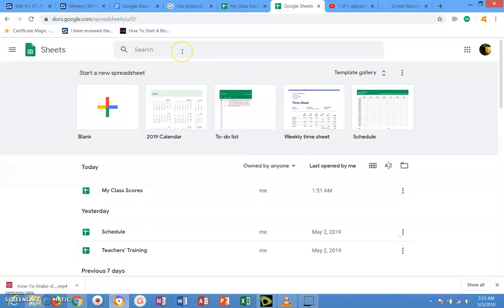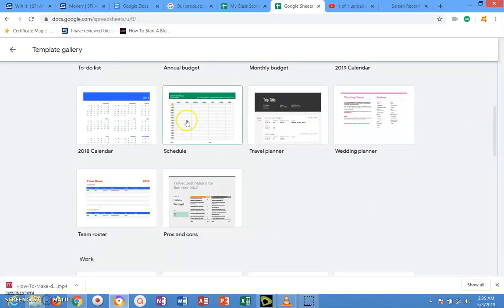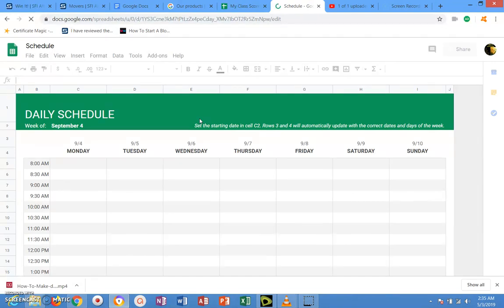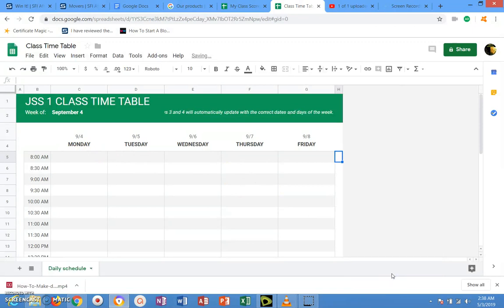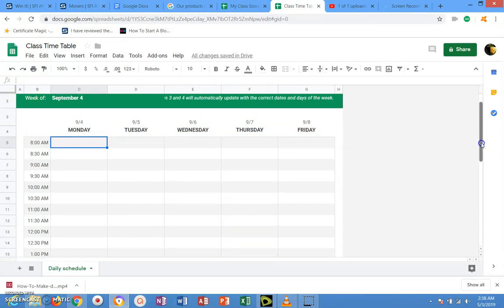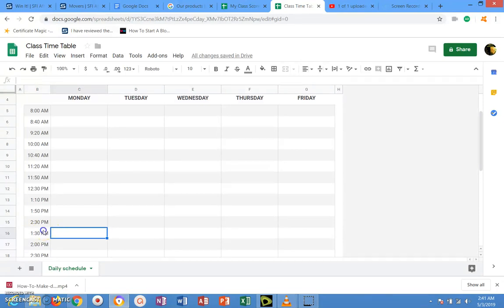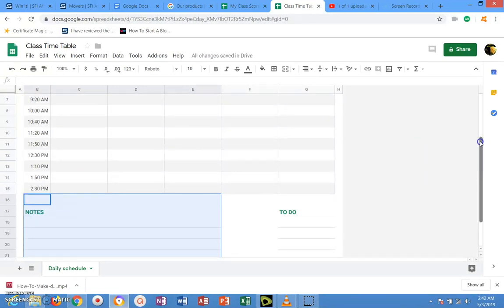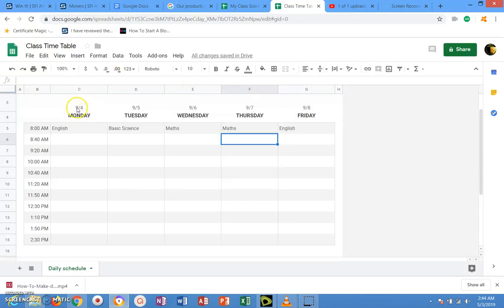🎓 How to Create Class Timetable with Premade Template on Google Sheet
Looking for a quick and easy way to make a class timetable? In this tutorial, I’ll show you step-by-step how to create a class timetable using a premade template on Google Sheets. No need to start from scratch—just customize the template to fit your class schedule, subjects, and time slots.

Whether you’re a student, teacher, or school administrator, this method will save you time and keep your schedule organized. Google Sheets makes it simple to update and share timetables with classmates or colleagues, making it a powerful tool for time management and productivity.

✅ What you’ll learn in this video:

How to access premade timetable templates on Google Sheets

How to customize subjects, days, and time slots

How to format and style your timetable for clarity

How to share your timetable with others

This tutorial is perfect for beginners—no advanced Excel or Google Sheets skills required!